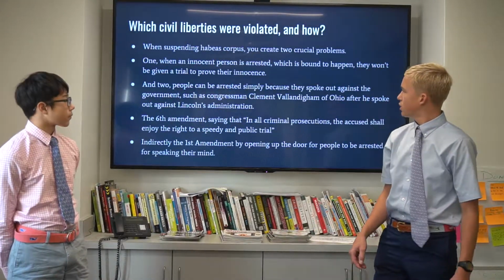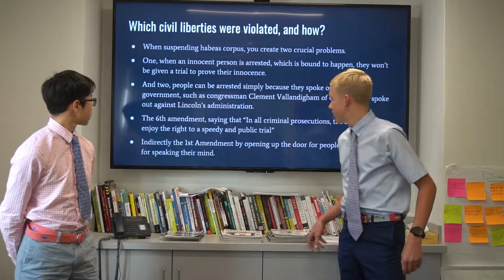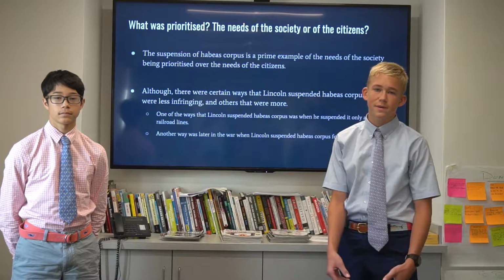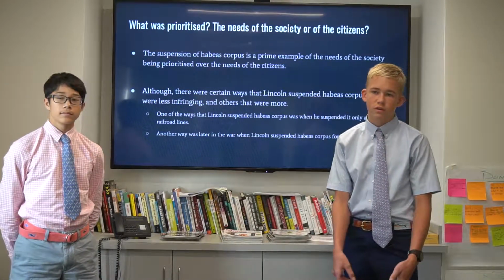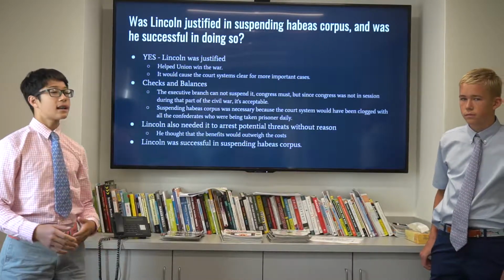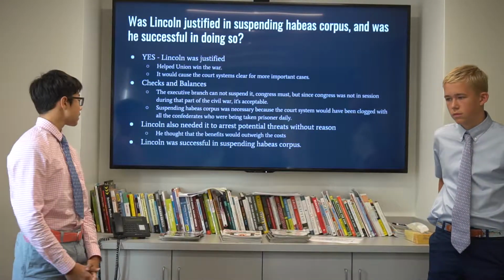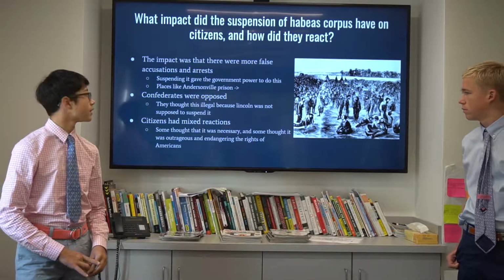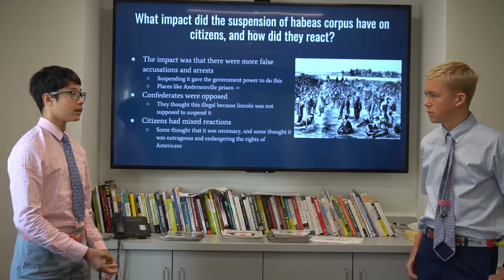Suspension of Habeas Corpus